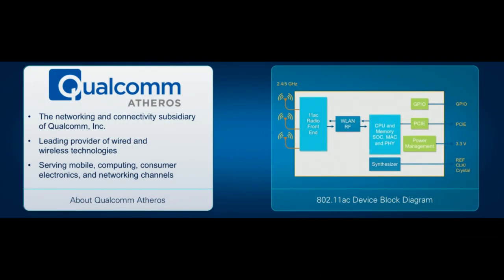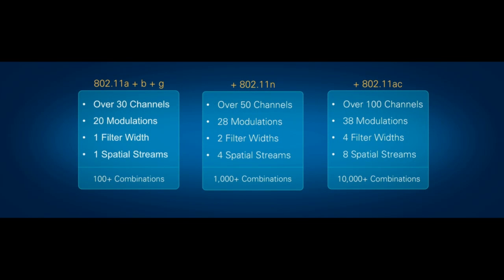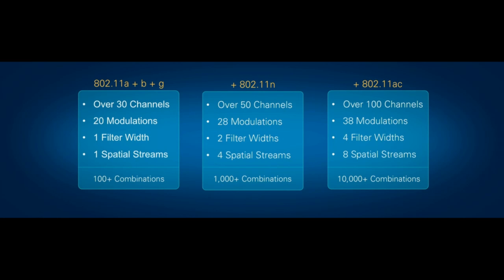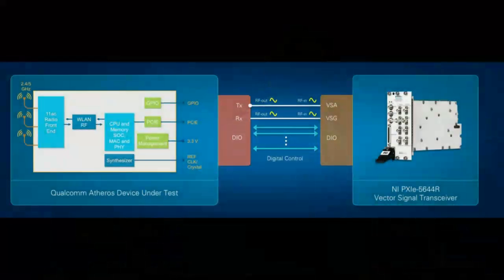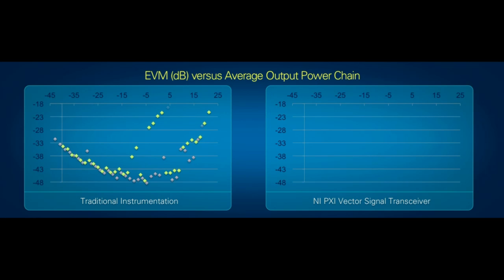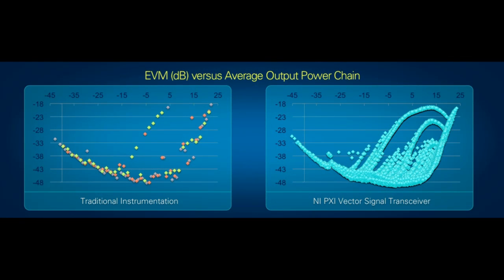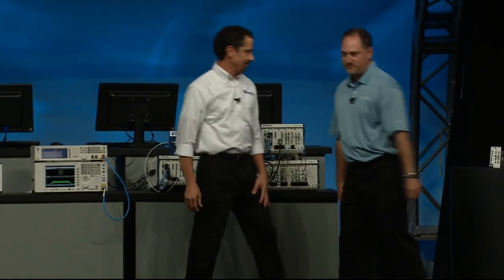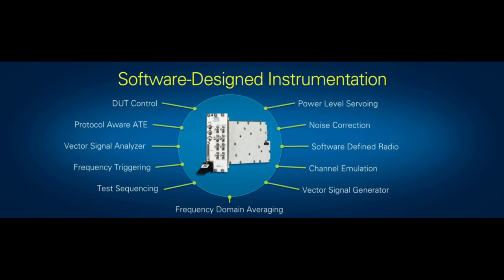Qualcomm Atheros & Vector Signal Transceiver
The new NI PXIe-5644R Vector Signal Transceiver is a unique and compelling solution to our test time challenges.  Because it features an onboard FPGA, we can control the digital interface to our chip simultaneously with the RF signal generator and analyzer.  The DUT control and data processing can take place within the instrument itself rather than requiring transfers back and forth over the bus to the controller.  Over the past year, this product has helped us reduce test time further, giving us a 20x improvement over our previous PXI solution and a 200x improvement in test times over our original equipment. Doug Johnson, Director of Engineering at Qualcomm